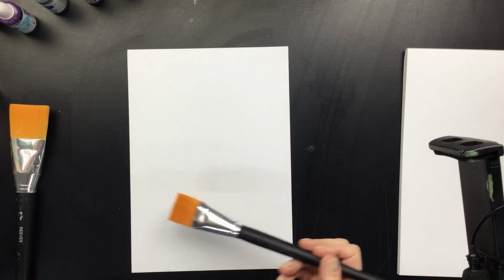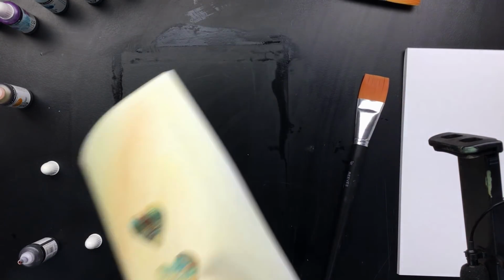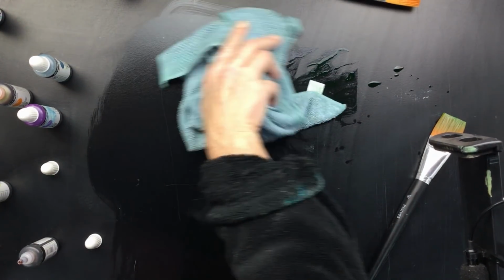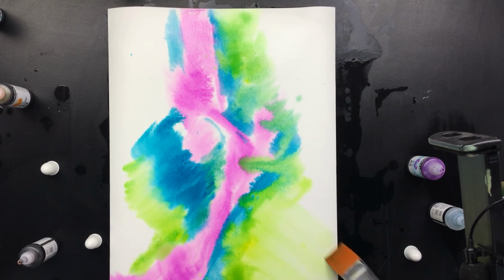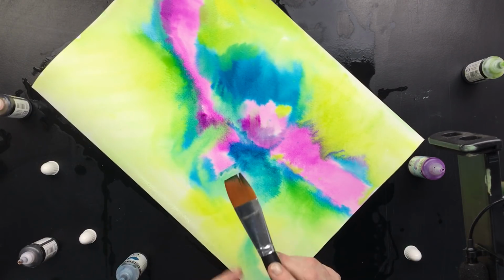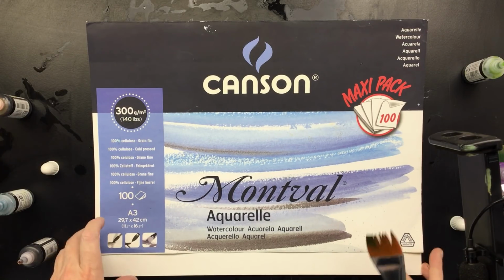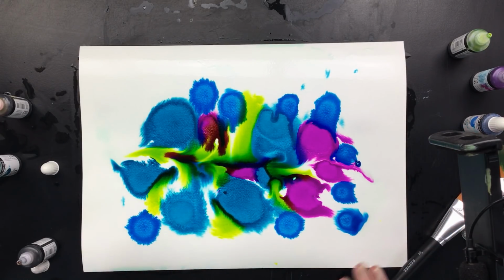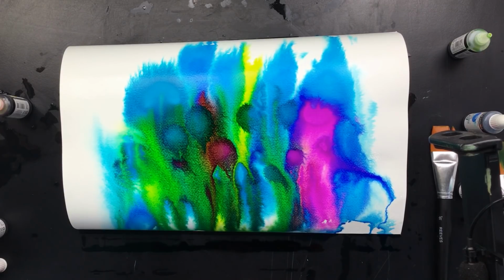( 797 ) Vallejo fluid watercolour backgrounds